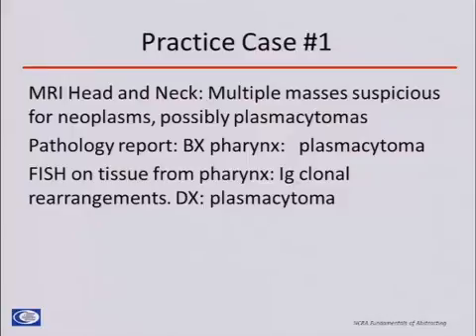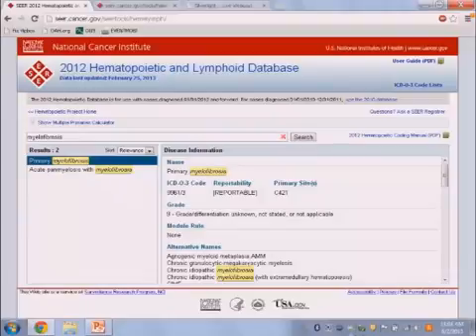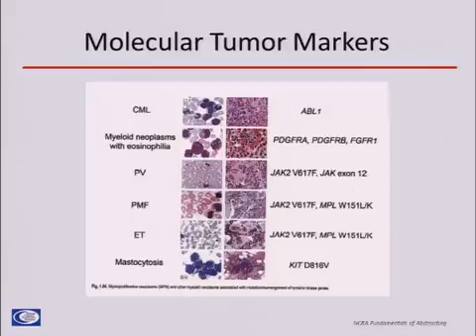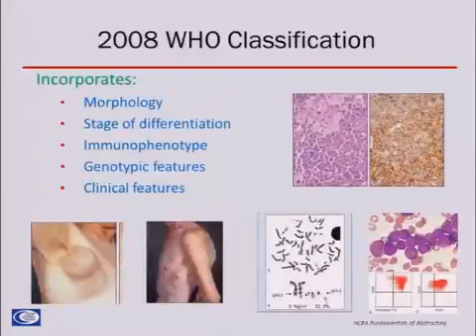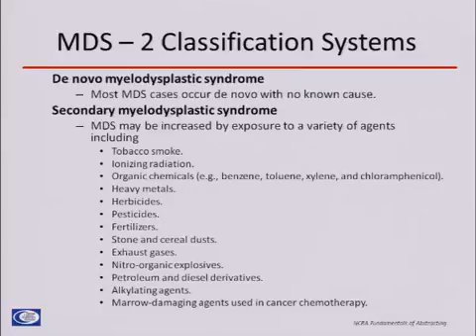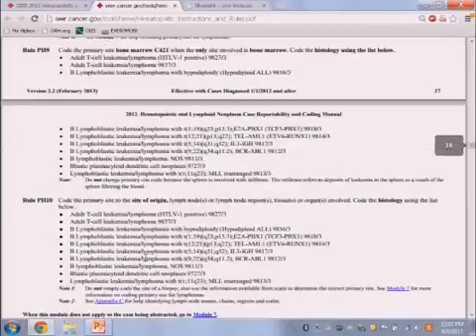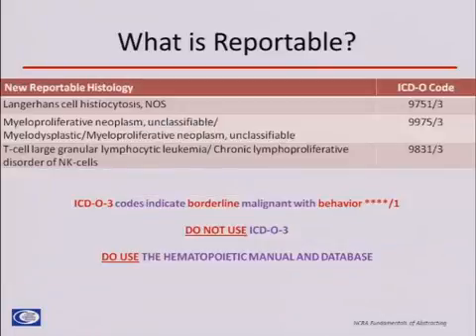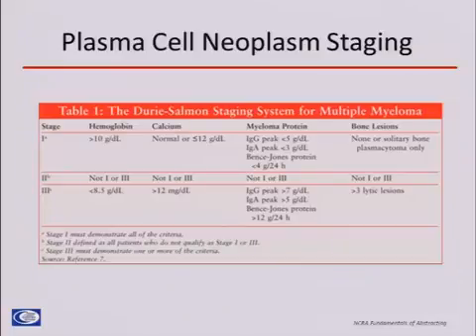5 FOA Hematopoietic and Lymphnoid Neoplasms Part 2